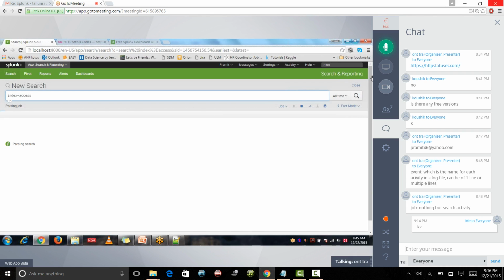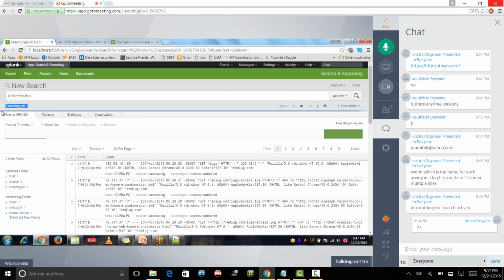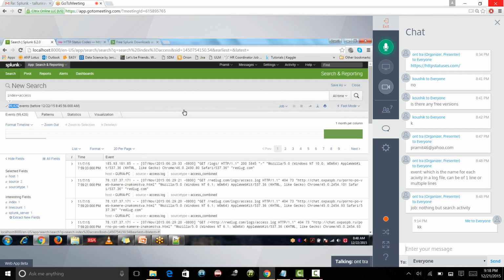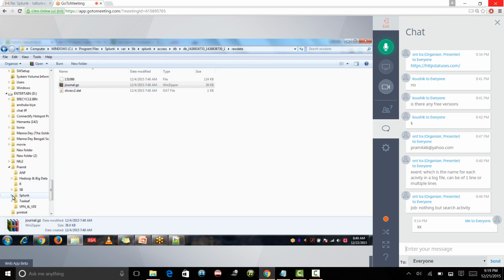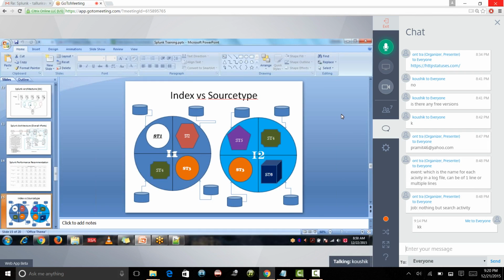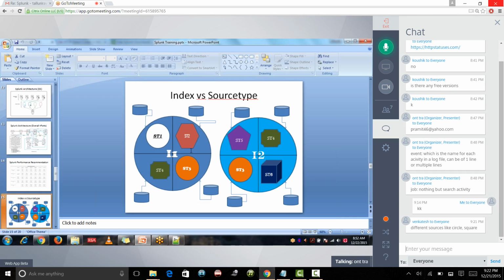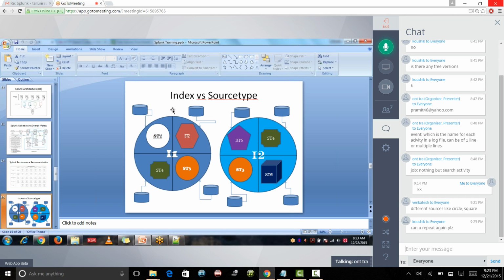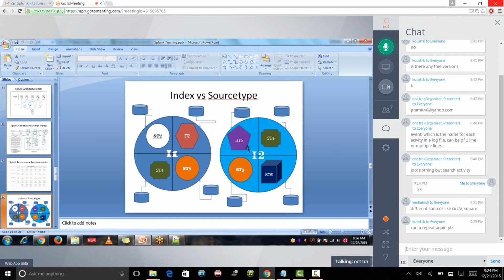How To Use Splunk Part 8